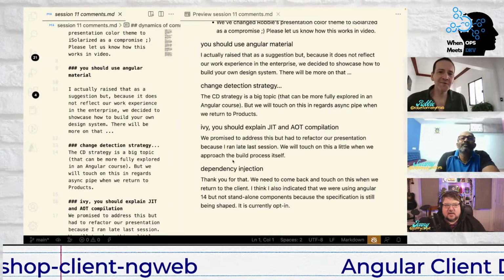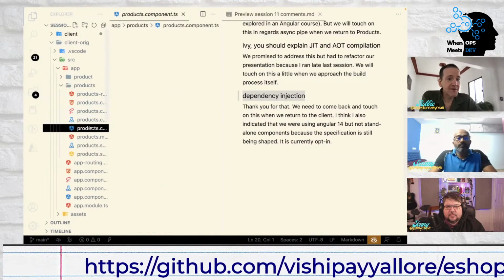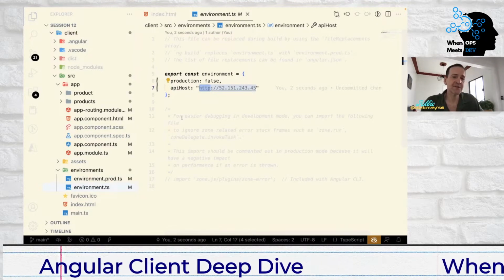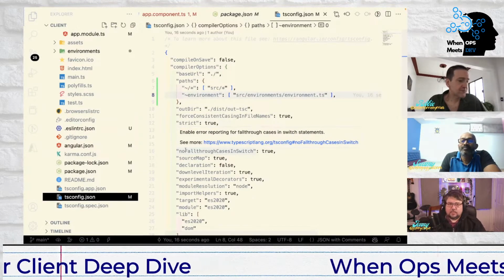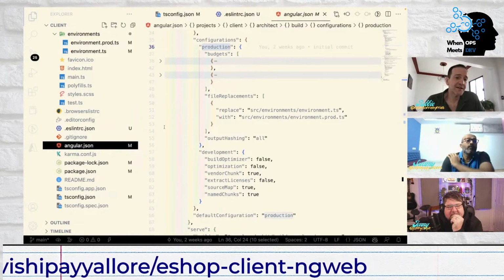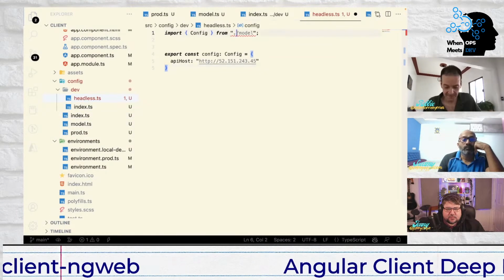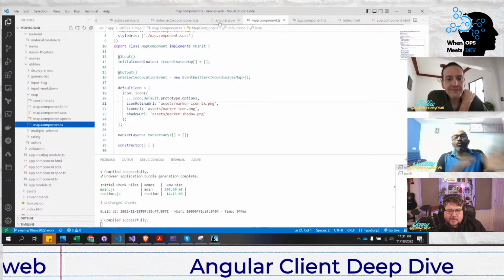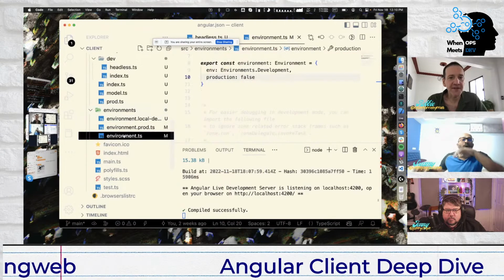When Dev Meets Ops - Ep #12 - Angular Client Deep Dive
Session 12 - Deep Dive into Configuring the Angular Project for Development. Angular, TypeScript, ESLint, Angular Config, Environment, husky.